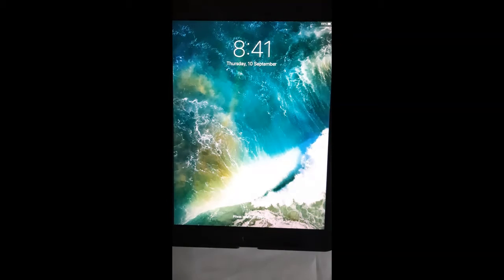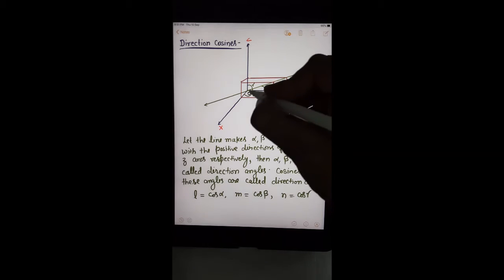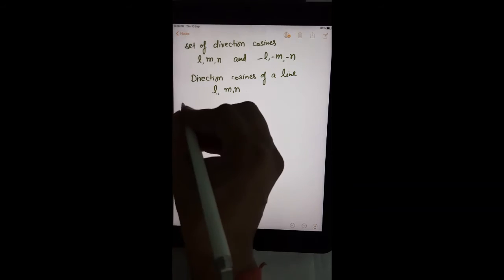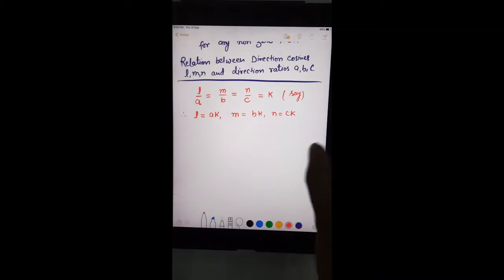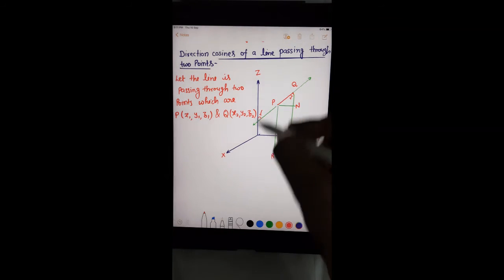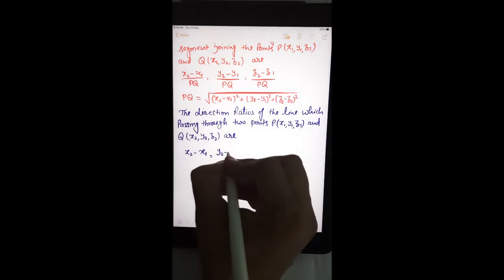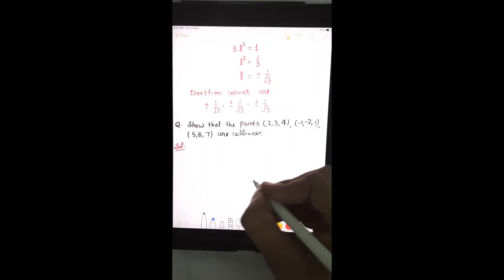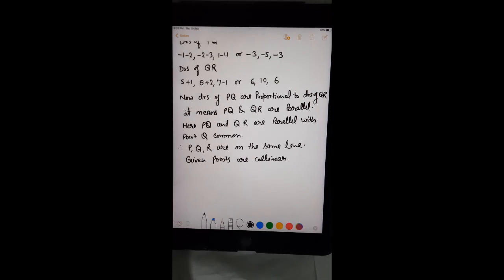CLASS 12-THREE DIMENSIONAL GEOMETRY PART 1 (DIRECTION COSINES AND DIRECTION RATIOS OF A LINE)